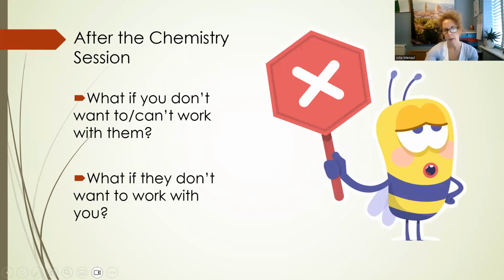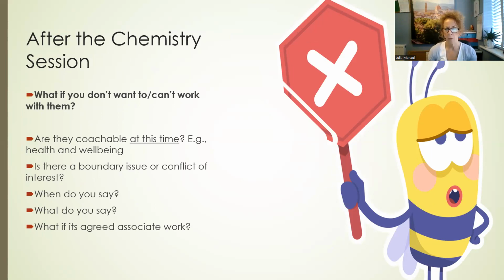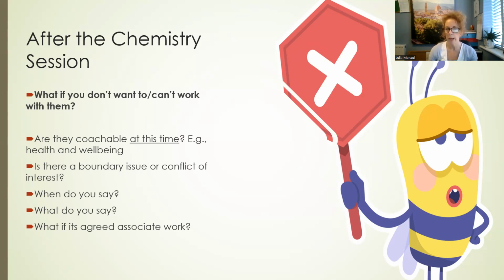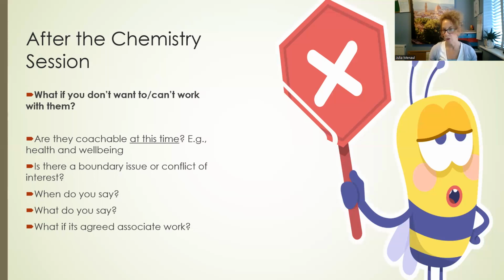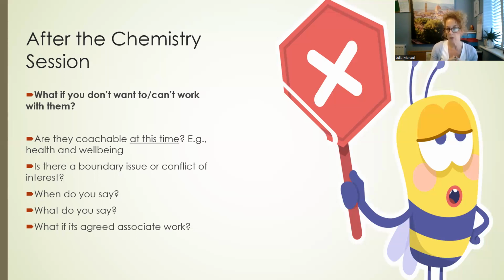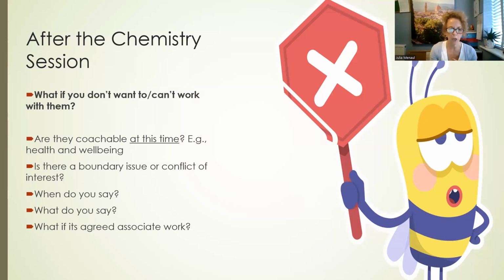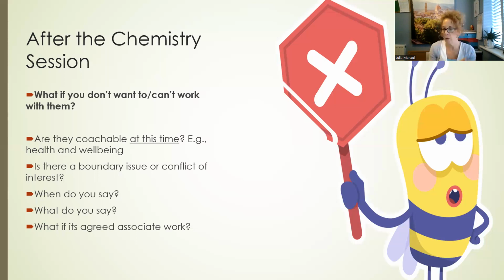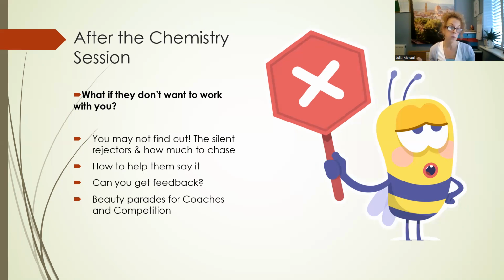Coaching Chemistry Sessions: How to handle them ethically and successfully.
This 28-minute video will give you top tips on how to get the best out of coaching chemistry sessions giving you a greater chance of gaining a new client. It contains top tips from 20+ years of coaching experience. It helps to reassure and cope with rejection when you don't get the gig! Also how to tell a coachee if you can't or don't want to work with them ( for whatever reason).